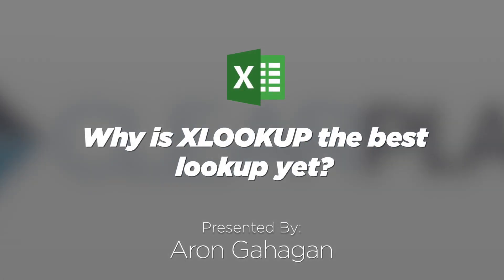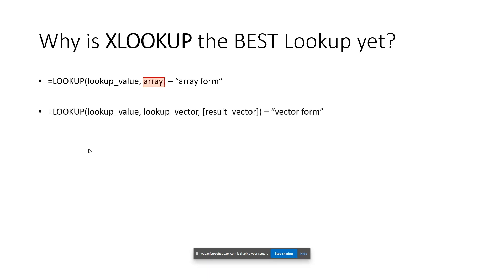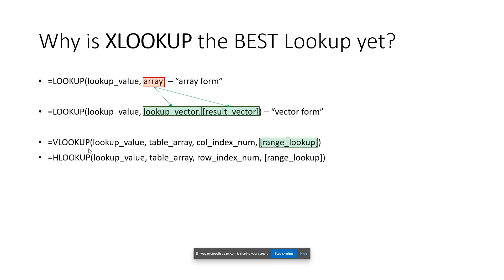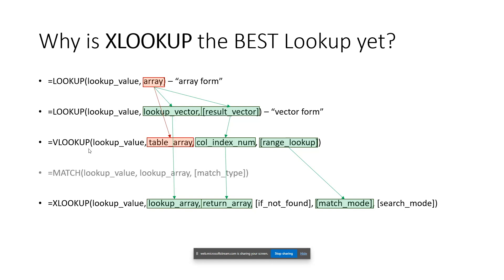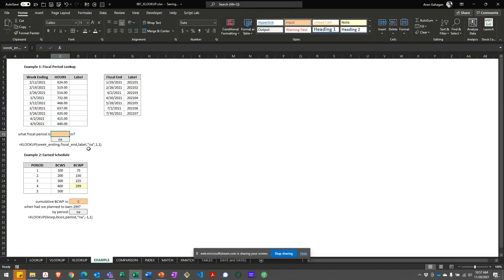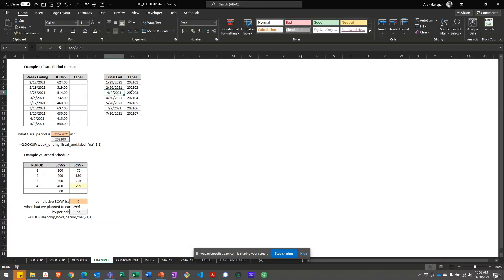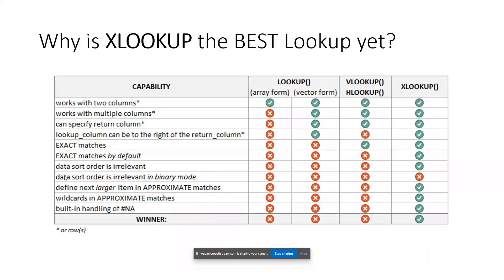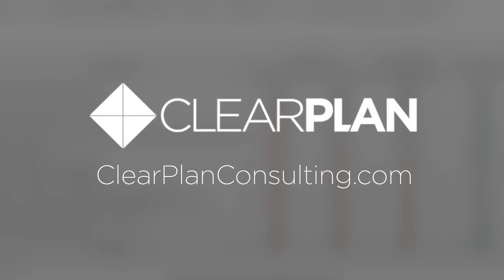Why is XLOOKUP the BEST lookup yet?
ClearPlan's Aron Gahagan gives an overview of the new XLookup function in Microsoft Excel.